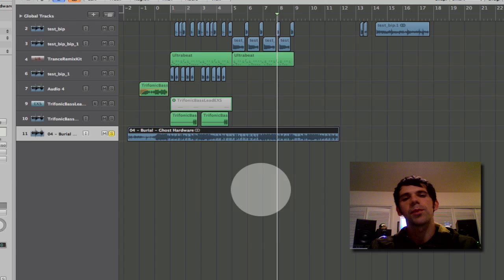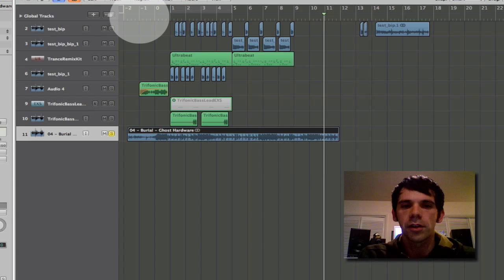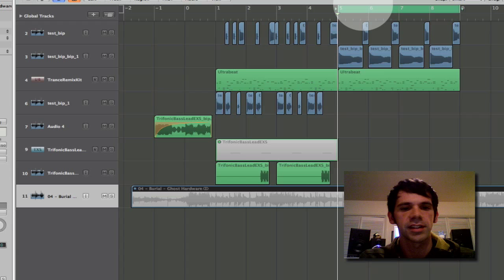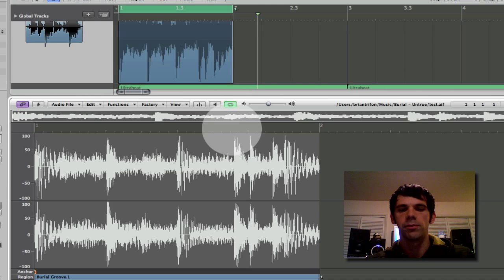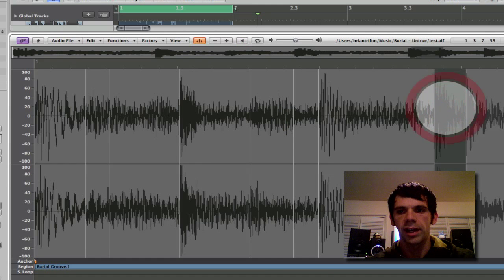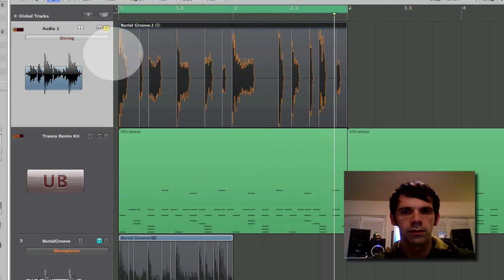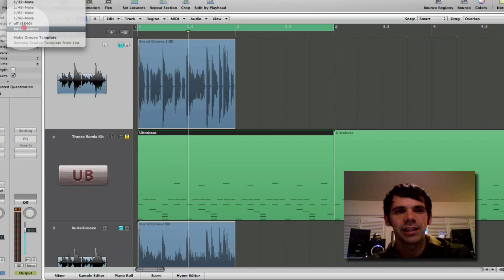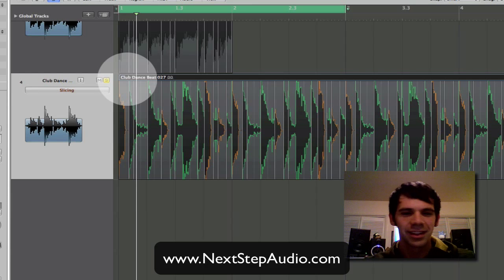Trifonic: Using Flex Time in Logic 9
Brian Trifon of Trifonic demonstrates how to use the Flex Time feature in Logic 9 to create a groove.